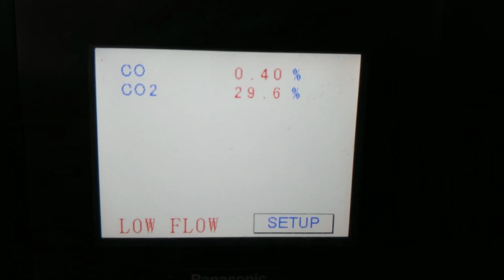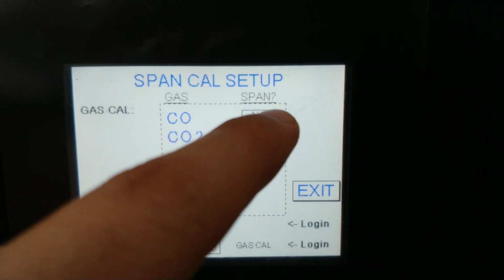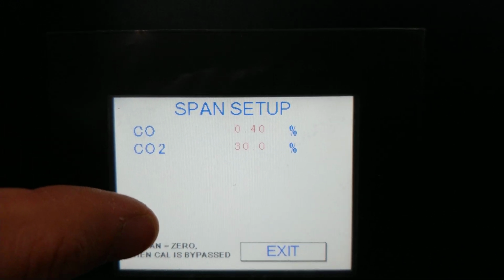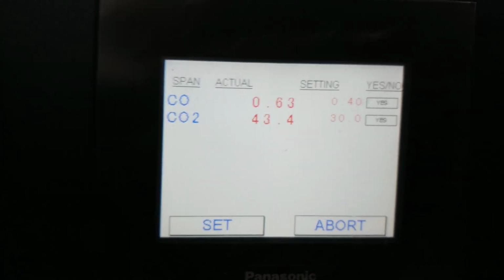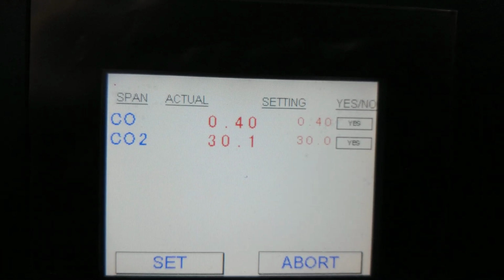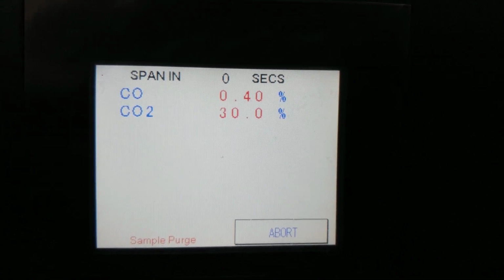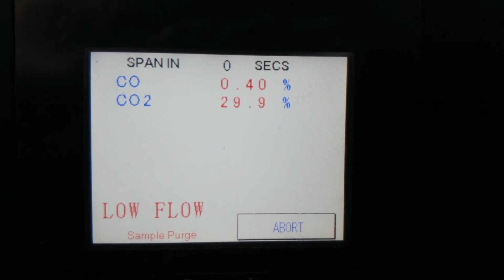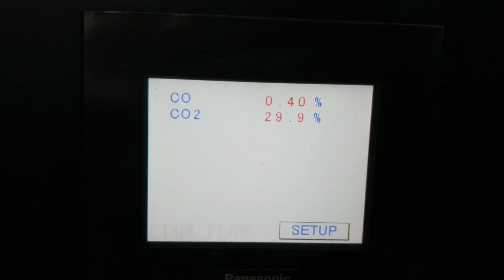Span 20201204 081852